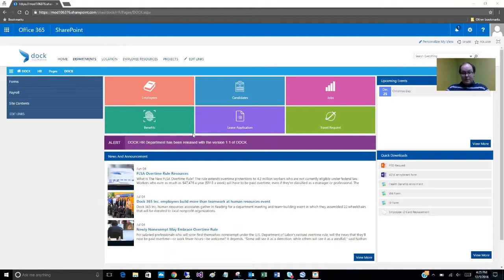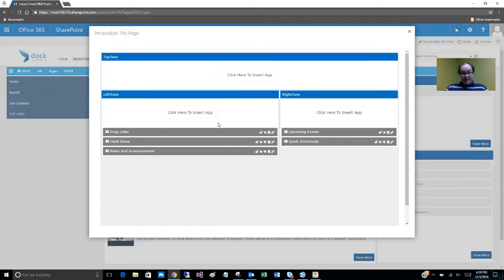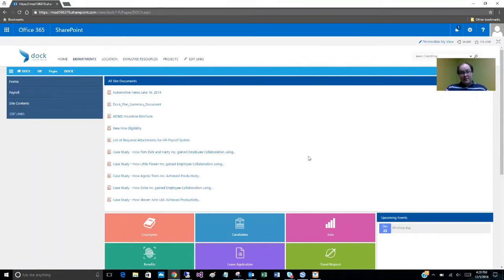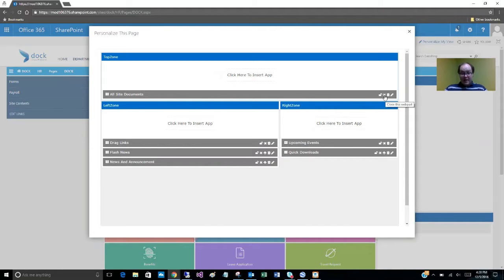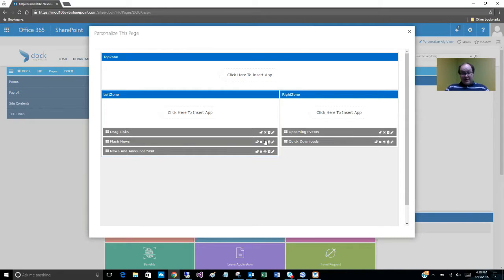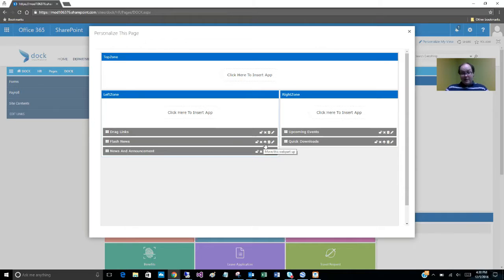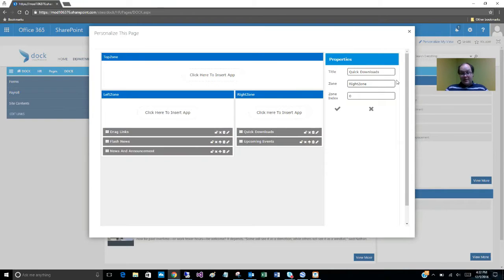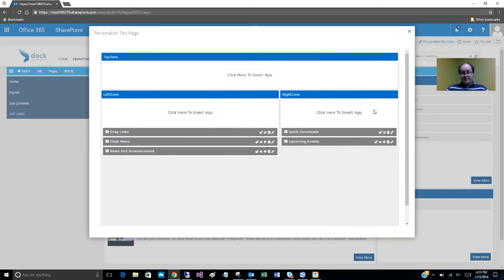dock Training Web-Series - NEW FEATURE - "Personalize My View"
We are pretty sure you have been looking for a feature where the user can self-customize his/her view for their intranet portal.

Well! We have made it possible now!

Watch Bradley Boman demonstrate dock's new "Personalize My View" feature